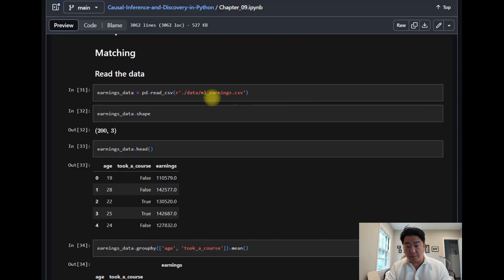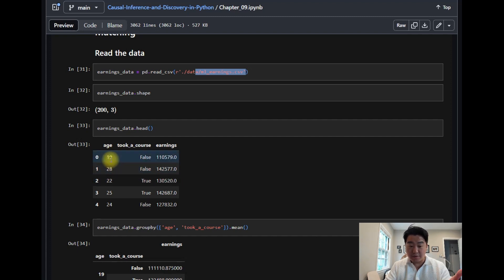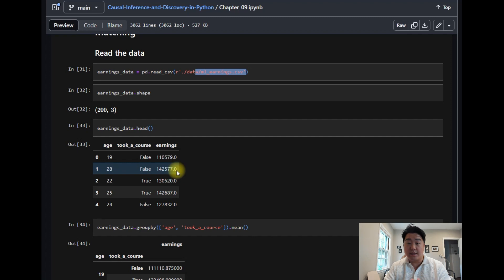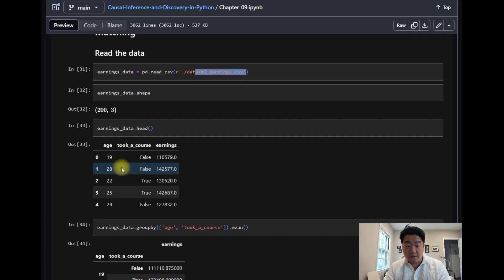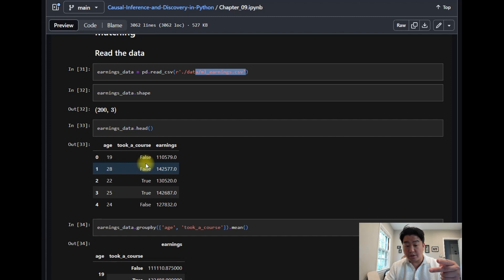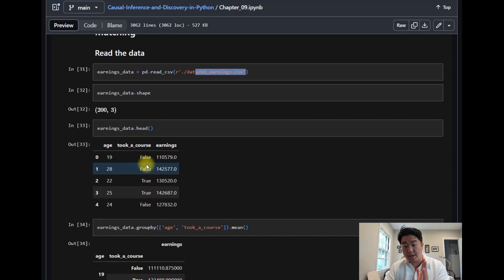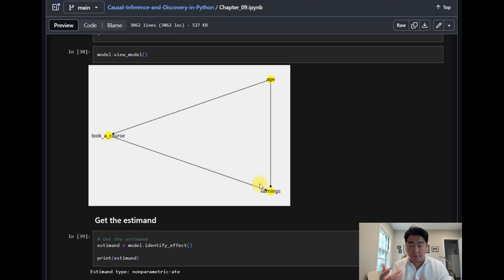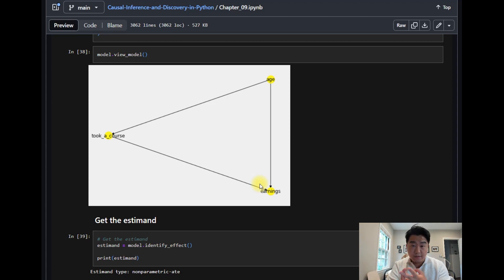Book Review - Causal Inference and Discovery in Python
🚀 Fresh off the Press! 📚

💡 Causal Inference is not just another area of machine learning or statistics, it poses unique challenges and opportunities! Check out this new book 📖 "Causal Inference and Discovery in Python" is here to guide you through this fascinating world. 🎯

Starting with basic motivations behind causal thinking, you'll dive into the ocean of Pearlian 🌊 causal concepts like structural causal models, interventions, counterfactuals and more. 💡📈

🧮 Each concept comes with a thorough explanation and practical Python exercises to flex your coding muscles! 💻🏋️‍♂️

We’ll guide you on an epic journey, from the fundamentals of causal effect estimation to the frontiers of modern machine learning methods. 🤖

With us, you’ll uncover the Python causal ecosystem and learn to wield cutting-edge algorithms. 🚀 You’ll dive into how “causes leave traces” and compare the main families of causal discovery algorithms. 🕵️‍♂️

Finally, you'll peek into the future of causal AI, exploring challenges and opportunities, and leave armed with a comprehensive list of resources to continue your learning. 📚🔭

Key Features 🔑:

1. Grasp the core concepts of causal inference 🔎
2. Unravel the mysteries of structural causal models 🔍
3. Master the 4-step causal inference process in Python 🐍
4. Navigate advanced uplift modeling techniques 🗺️
5. Unlock secrets of modern causal discovery using Python 🔐
6. Use causal inference for social impact and community benefit 🌐

Join us on this journey and unlock the potential of causality! 🎉🔓